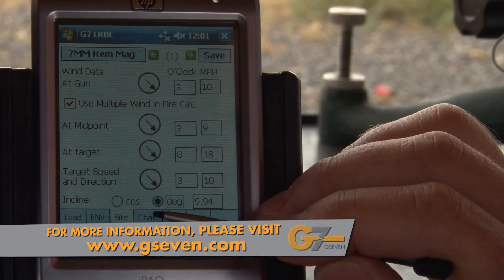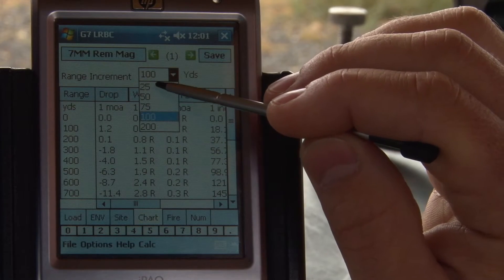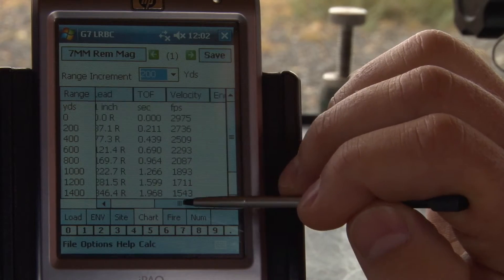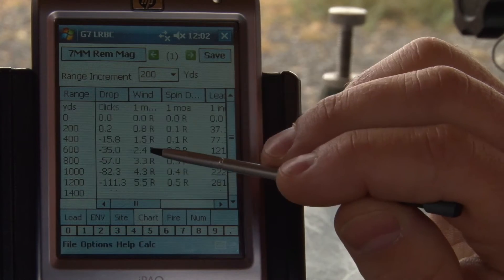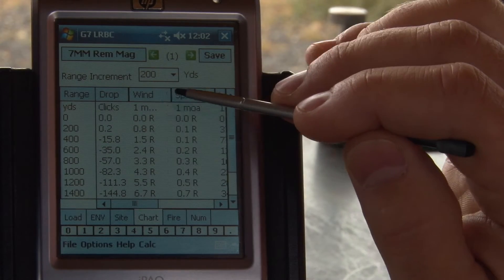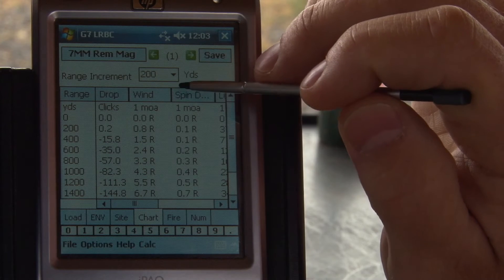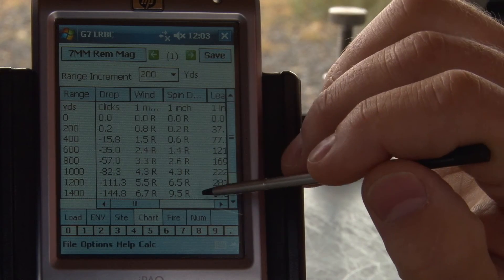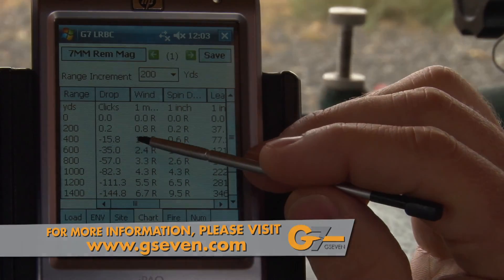Quickstart 5: Chart Tab - G7 Handheld Ballistic Calculator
The G7 Handheld Ballistics Calculator is designed to be a comprehensive, yet easy to use, firing solution for the Long Range Hunter. In this video, Gunwerks Product Engineer Aaron Davidson provides an in-depth look at the "Chart Tab".